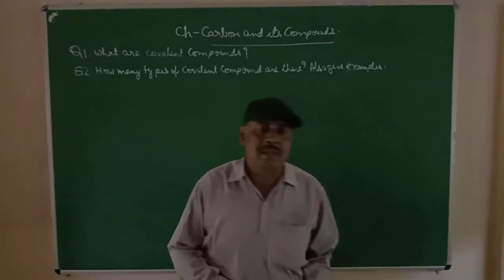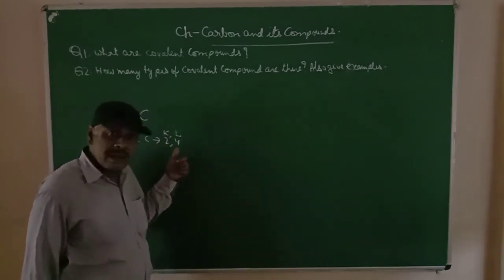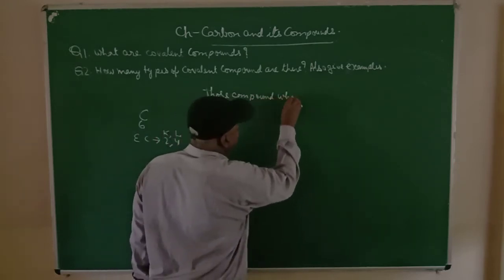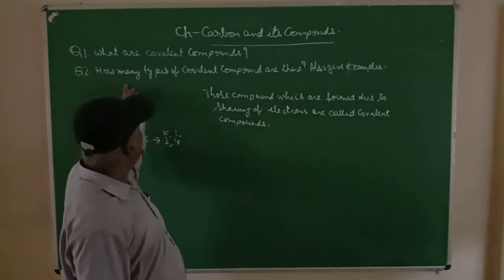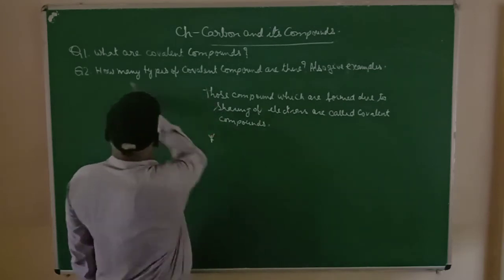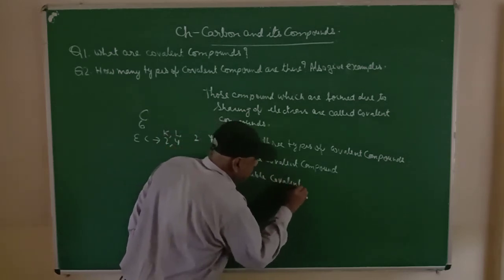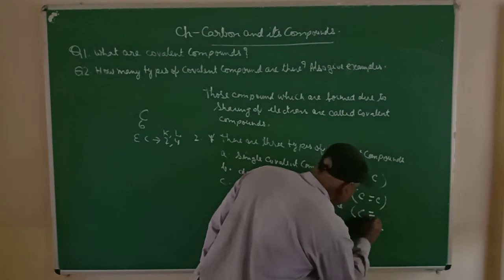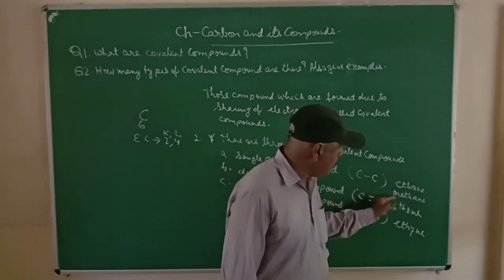STD X CHEMISTRY CARBON AND ITS COMPOUNDS 1